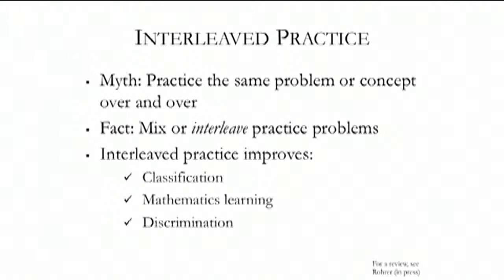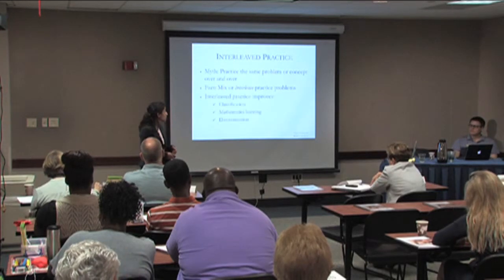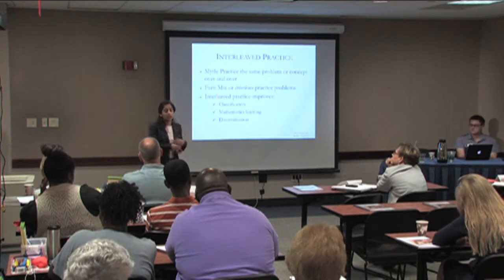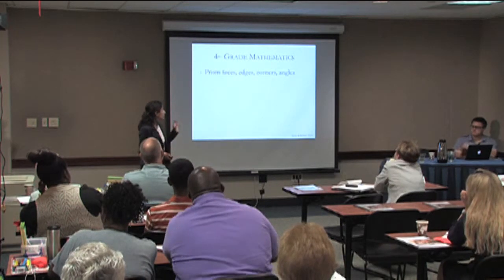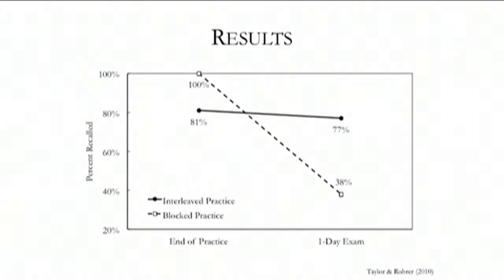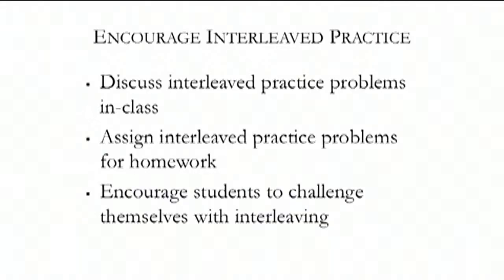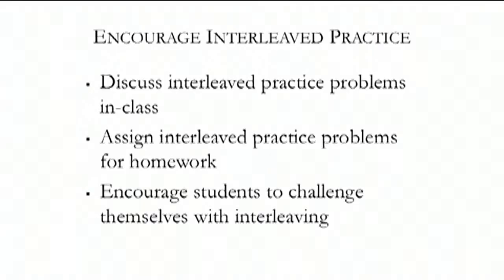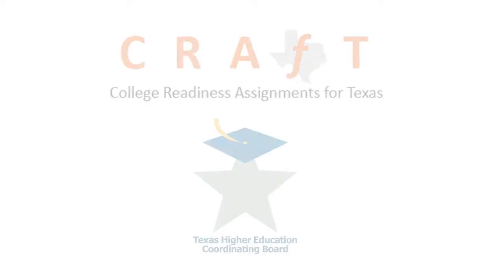Making the Most of Retrieval Practice: Interleaved Practice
Dr. Pooja Agarwal expands on the technique of retrieval practice through interleaved practice.